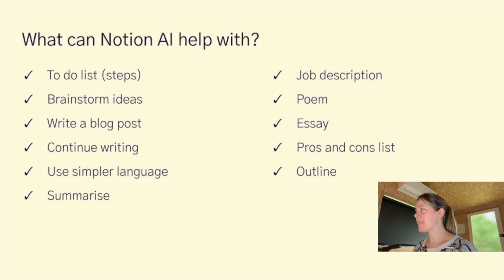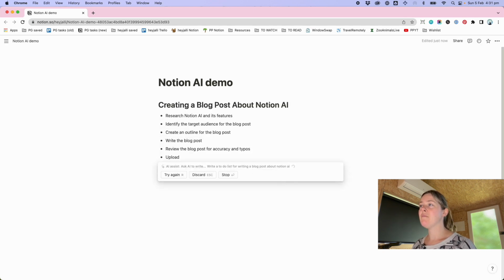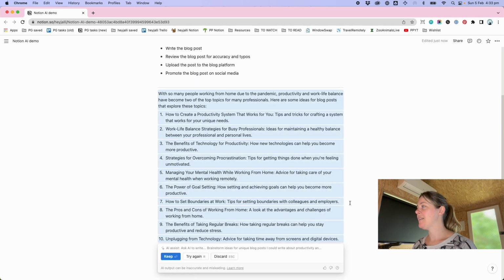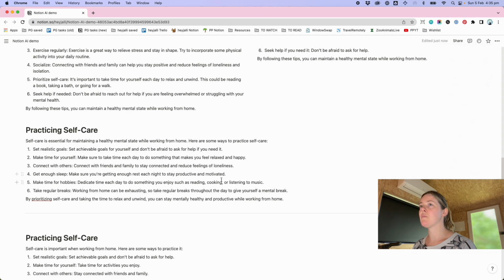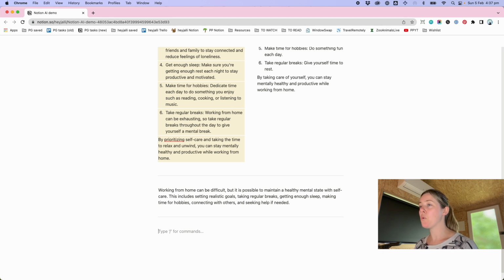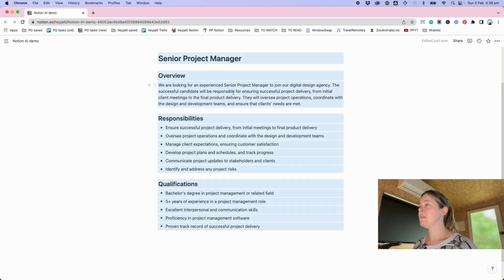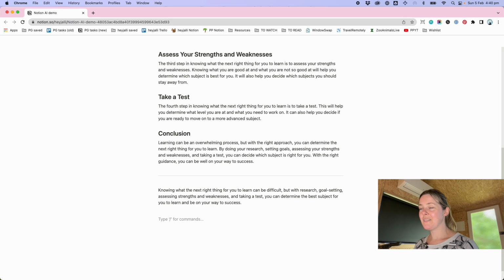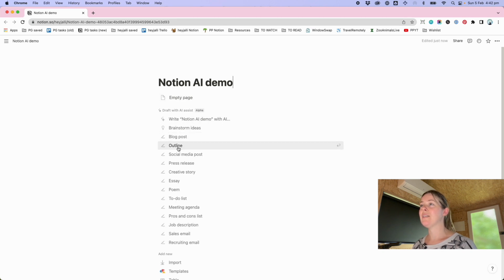What is Notion AI and how can I use it? 👩‍💻✨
Notion has released its native AI feature and it has a few cool tricks!

Here's what's covered:
0:30 Things Notion AI can do
1:12 Getting started with AI in Notion
1:44 Using the / 'slash' command
1:54 Ask AI the steps for writing a blog post about Notion AI
2:50 Ask AI to brainstorm blog post ideas
3:52 Ask AI to write a blog post about productivity and work-life balance
4:30 Ask AI to extend the post
4:48 Ask AI to simplify the language
5:04 Comparing the first post with the simplified post
6:25 Ask AI to summarise the post
7:32 Showing all Notion AI task options
7:45 Ask AI to write a job description for a senior project manager
8:20 Ask AI to write a poem about life outside the screen
8:50 Ask AI to write an essay about choosing what to learn
9:50 Ask AI to summarise the essay
10:10 Ask AI to come up with pros and cons about working from home
11:10 Ask AI to outline the process for achieving peace in your life
12:00 Caveat on AI blind spots